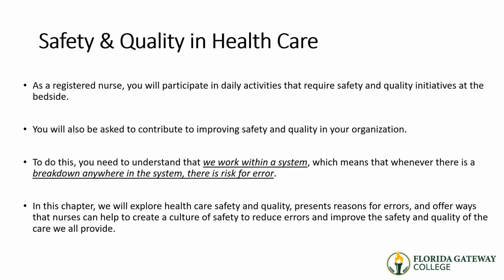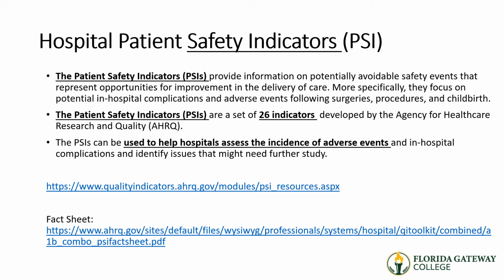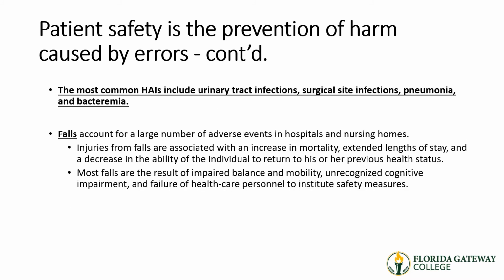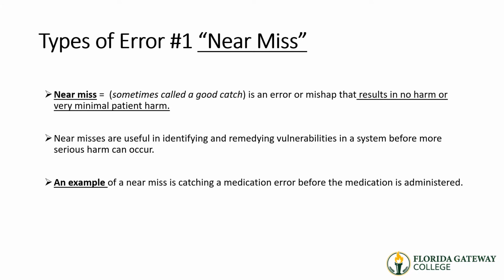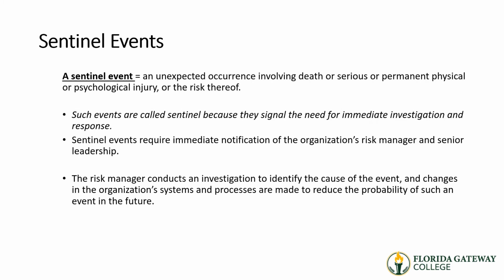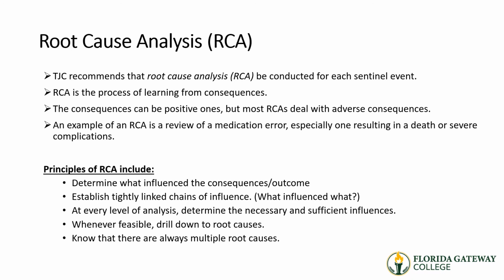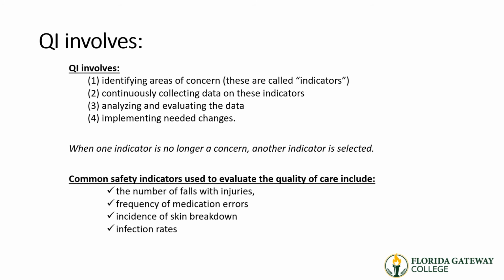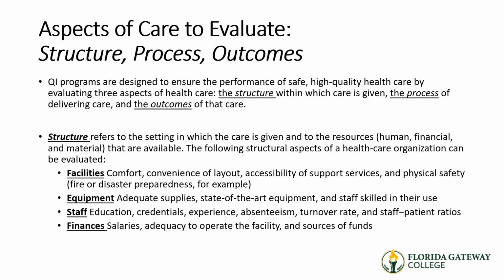Chapter 11 PPT with Narration Spring 2021